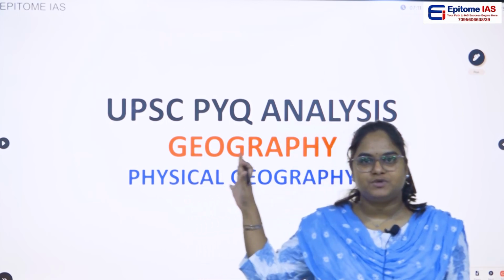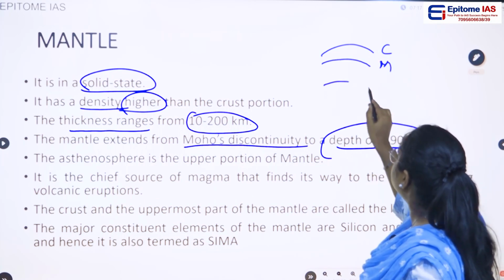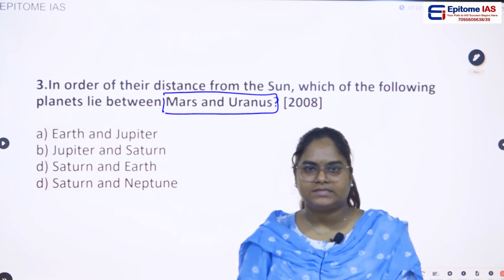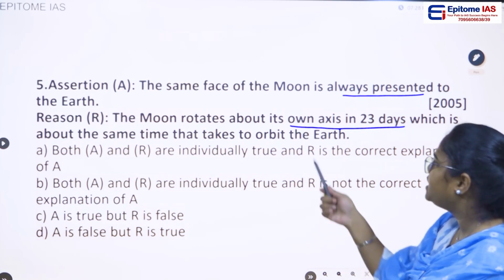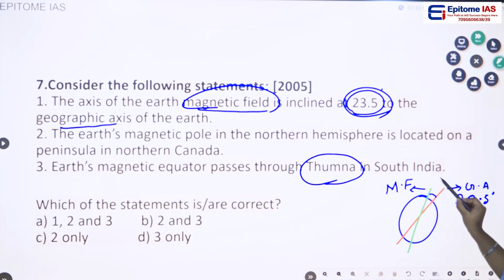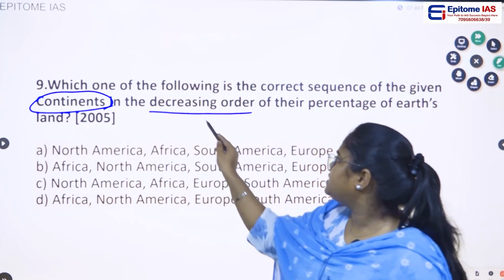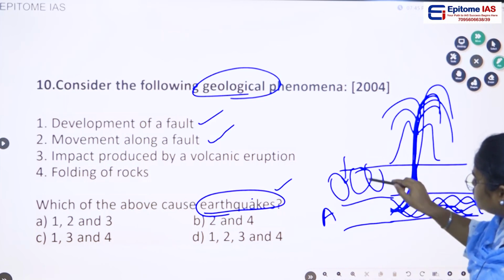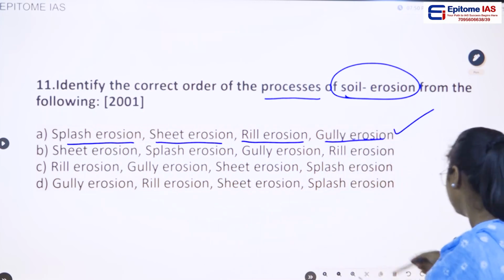UPSC CSE | Topic Wise PYQ's | Physical Geography | E-02 | By Hema Mam